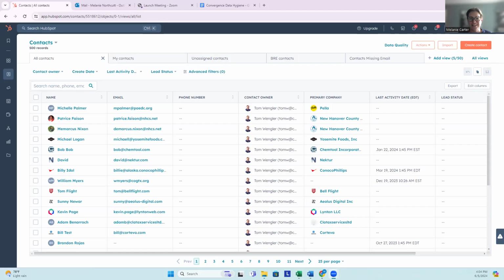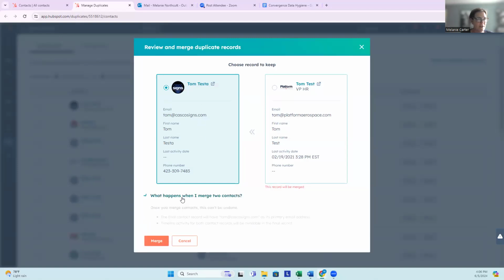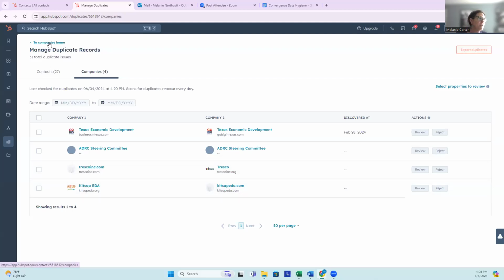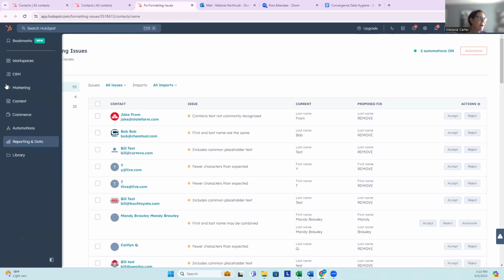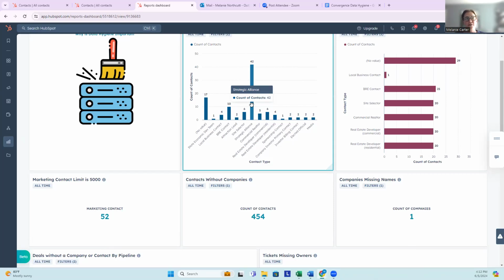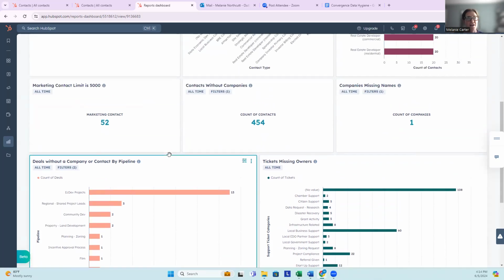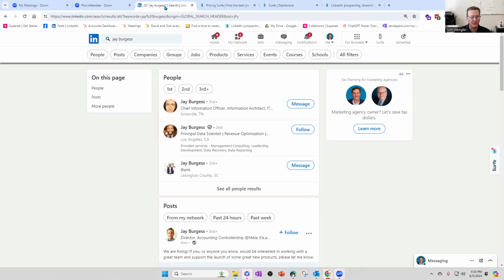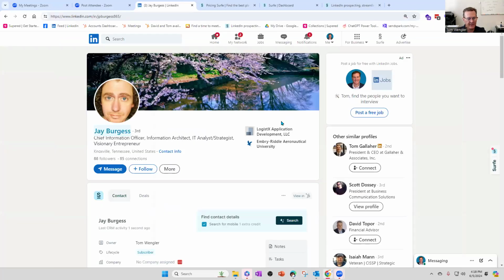Training Session: hubspot data and surfe for linkedin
Tools to keep HubSpot data clean.
Use Surfe to pull data in from LinkedIn.